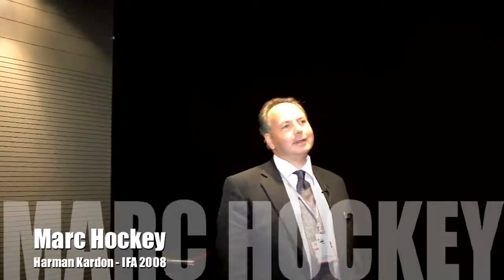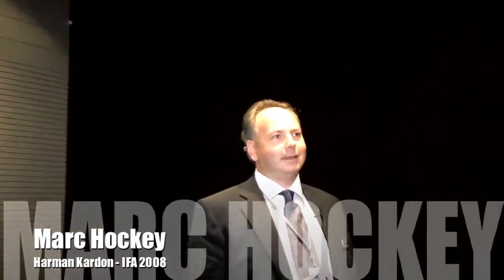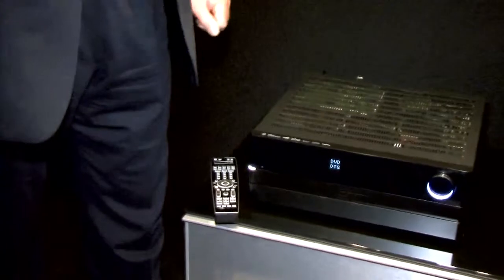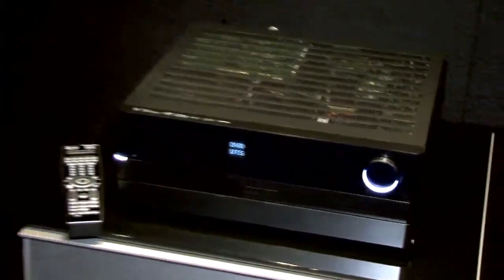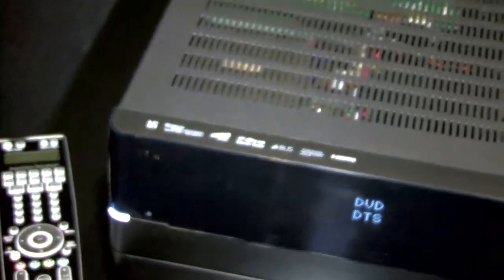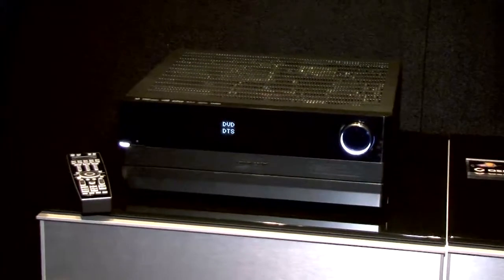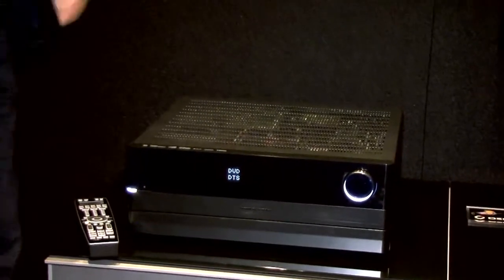Harman Kardon Launch New AVR 755 AV Reciever